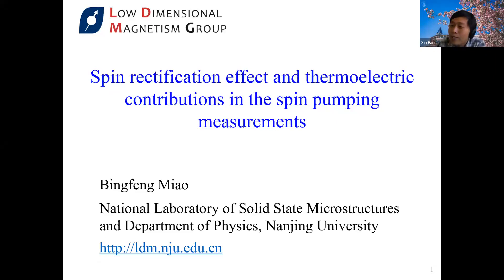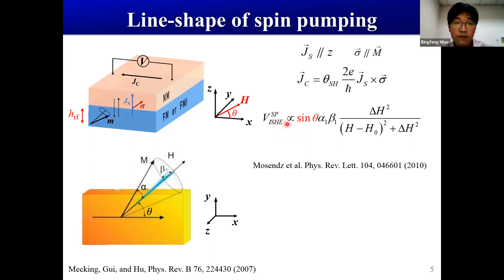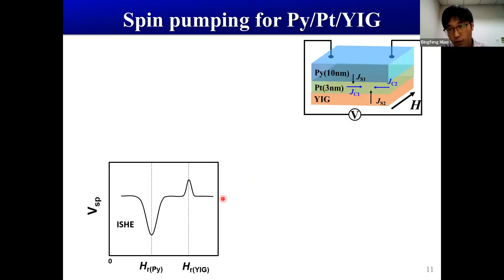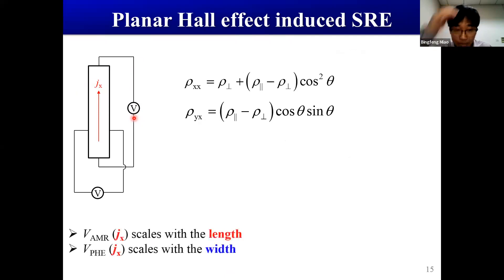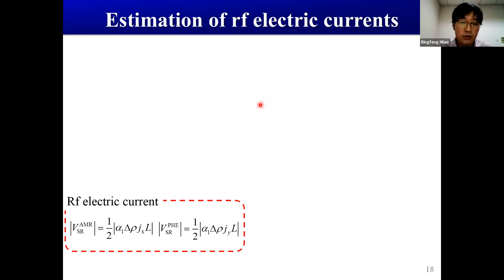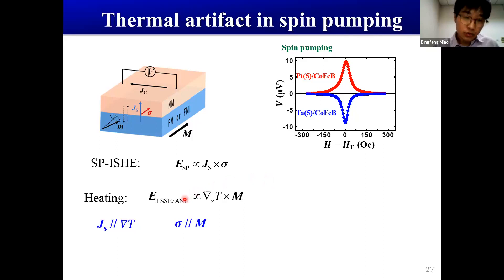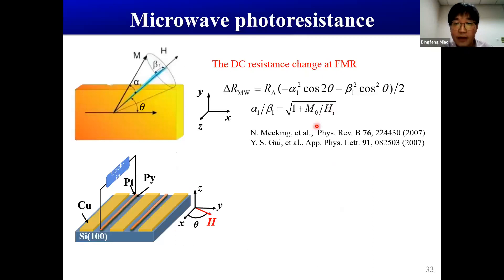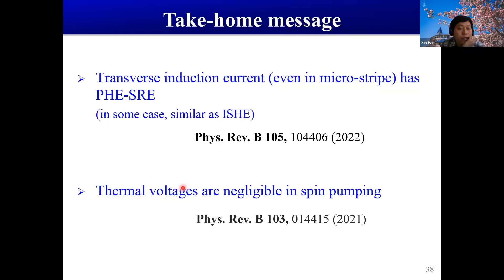Online Spintronics Seminar #97: Bingfeng Miao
Spin Rectification Effect and Thermoelectric Contributions in the Spin Pumping Measurements

This online seminar was given on May 13, 2022 by Prof. Bingfeng Miao of Nanjing University. for more information about the Online Spintronics Seminar Series.

Spin pumping is a technique widely used to generate the pure spin current and characterize the spin-charge conversion in various systems. The reversing sign of the symmetric Lorentzian charge current with respect to opposite magnetic field is generally accepted as the key criterion to identify its pure spin current origin. However, the parasitic spin rectification and thermoelectric contributions therein can exhibit similar spurious signals, complicating and even misleading the analysis. In this talk, I would first discuss the rectified voltage due to the planar Hall effect, which could exhibit similar line-shape and magnetic field symmetry as the spin-to-charge conversion signal in certain geometry. The distribution of microwave magnetic field and induction current has strong influence on the obtained signal. I will then demonstrate a geometry where the spin-charge conversion and the rectified voltage can be readily distinguished with a straightforward symmetry analysis. Lastly, I will present a quantitative method to obtain the thermoelectric contributions in spin pumping signals.

[1] K. He, J. Cheng, M. Yang, Y. H. Zhang, L. Q. Yu, Q. Liu, L. Sun, B. F. Miao, C. M. Hu, and H. F. Ding, Phys. Rev. B 105, 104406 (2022).
[2] J. Cheng, K. He, M. Yang, Q. Liu, R. Yu, L. Sun, J. Ding, B. F. Miao, M. Wu, and H. F. Ding, Phys. Rev. B 103, 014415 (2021).